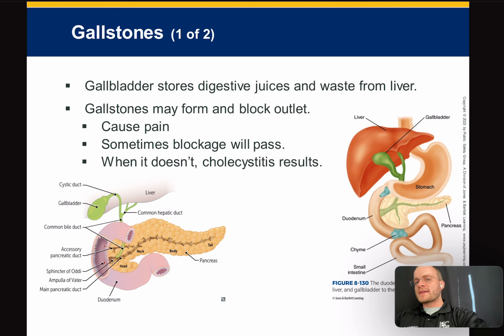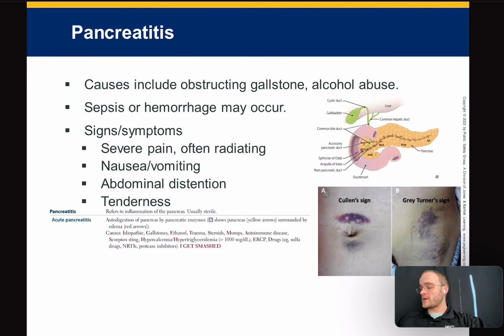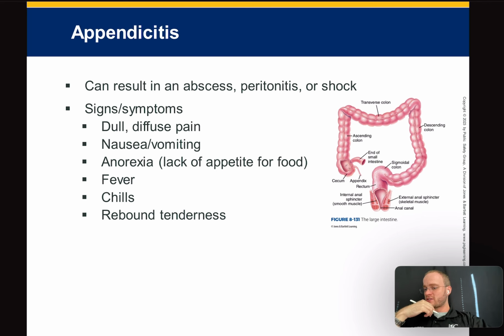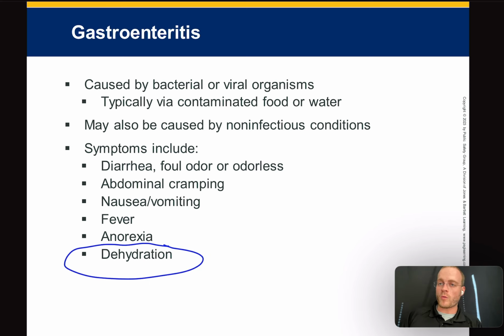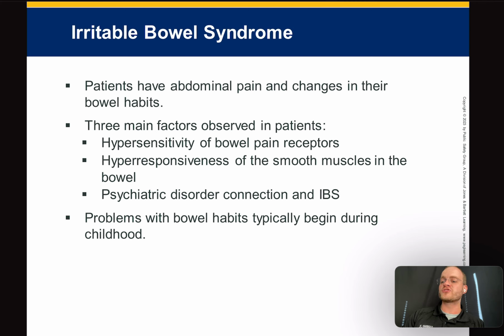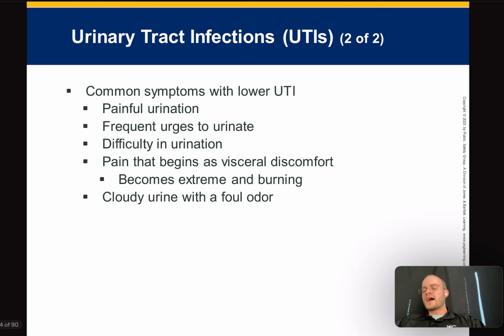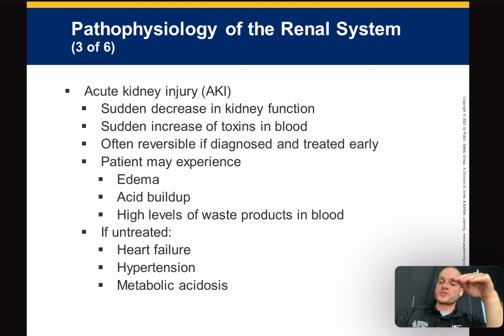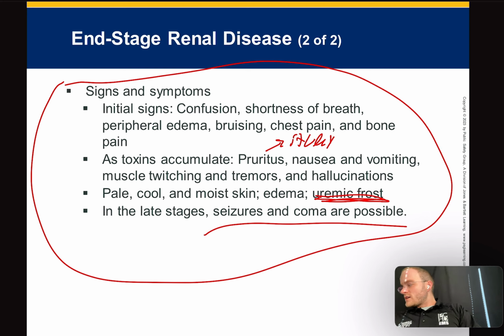EMT Lecture Series: Gastrointestinal and Urological Emergencies 2/3